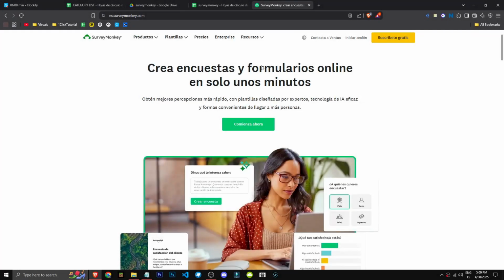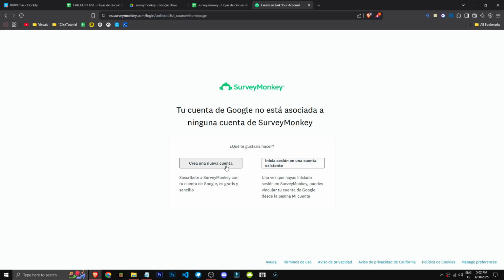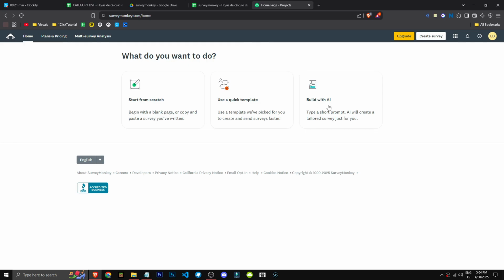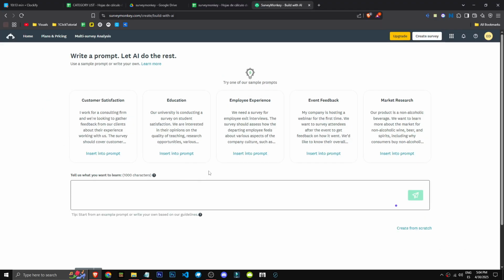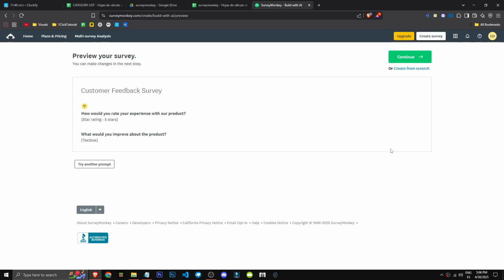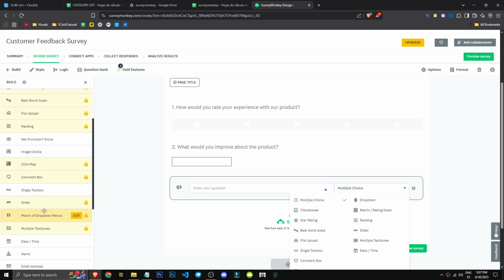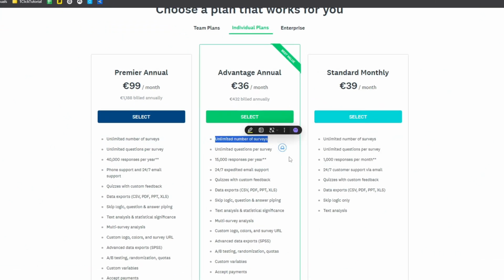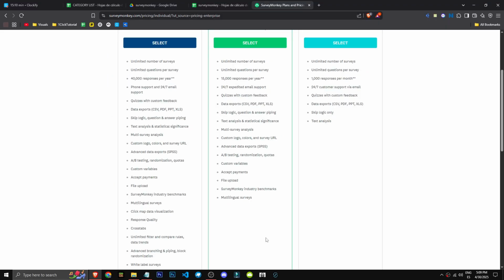SURVEYMONKEY FOR FREELANCERS: MONETIZE DATA WITH PRO FORMS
Learn how to use SurveyMonkey to offer data collection, market analysis, and optimized surveys for clients.🎁 Want to learn more about Artificial Intelligence and stay ahead of the curve?